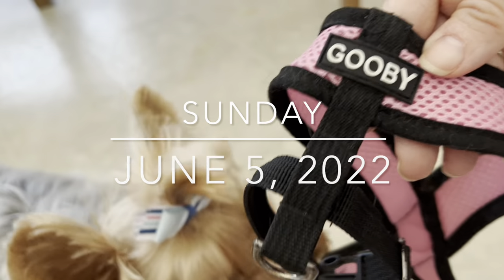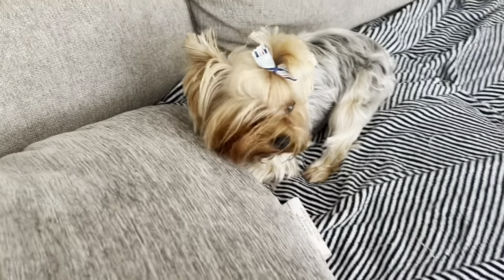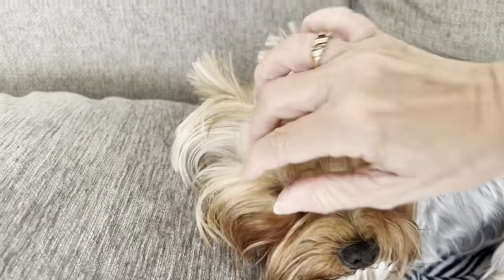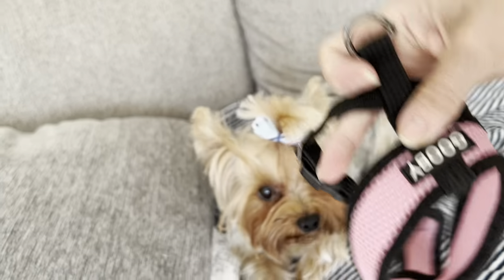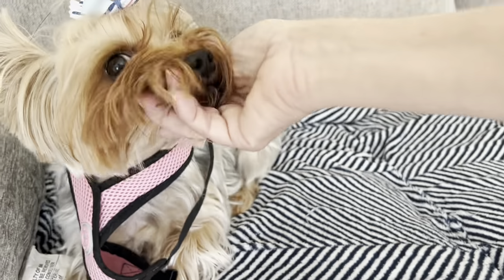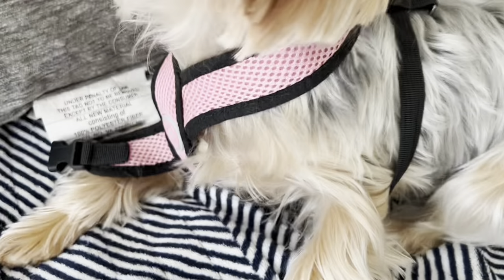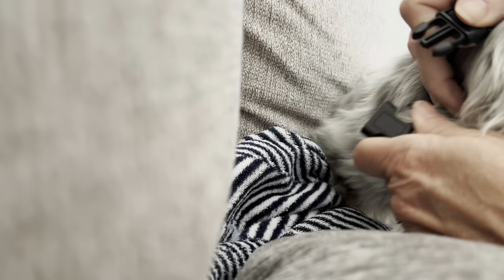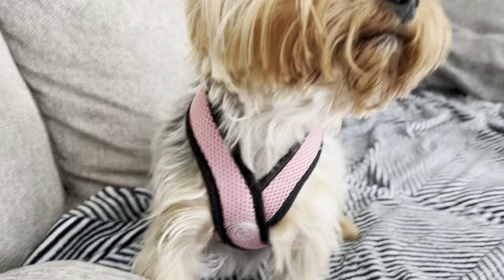Yorkie harness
How I put Leia's harness on her.  Please no negative or mean comments, they will be deleted and you will be blocked. Positive vibes only. Thank you!